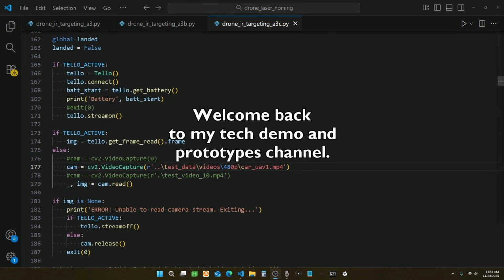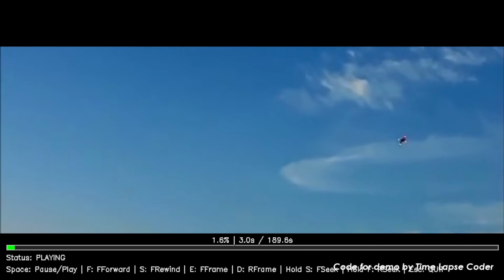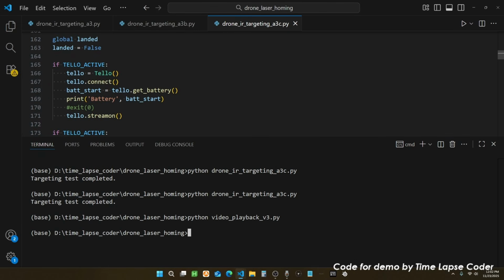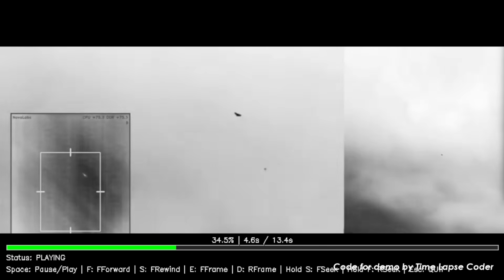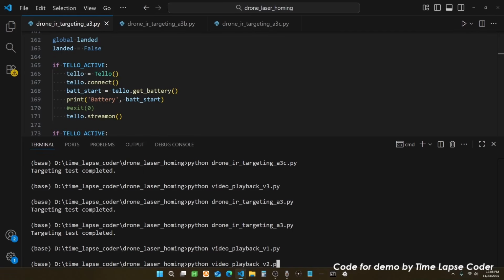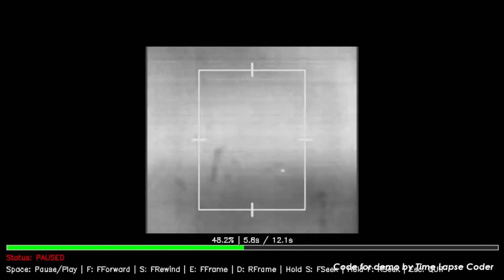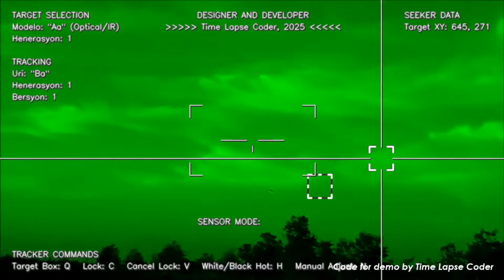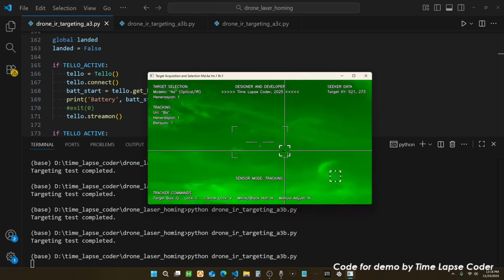Testing an anti-drone IR optical tracking system | OpenCV Python Object Tracking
Testing a re-designed IR tracking algorithm that I started many years ago, the last version of which was from two years back. Anti-drone drones seem to rely on IR, so this approach could also be used instead of, or in combination with, a typical optical tracking method.

Who is me?
I am not a pro (not doing this as a job), but I know this stuff. I design CV systems for difficult real world problems for fun. I write my own algorithms because my needs are often much simpler or more specific than those that pre-built OpenCV functions can meet. I mostly use OpenCV for the UI layer.